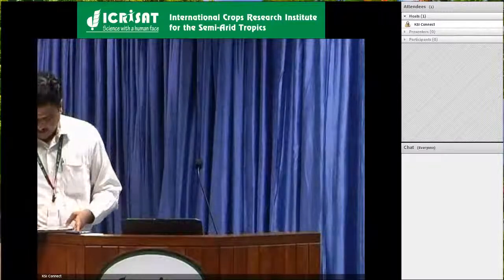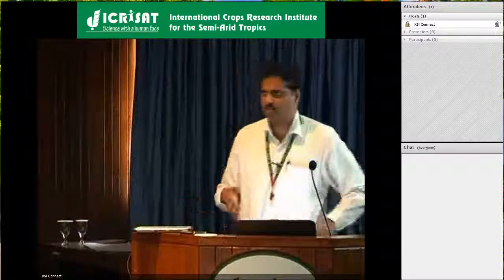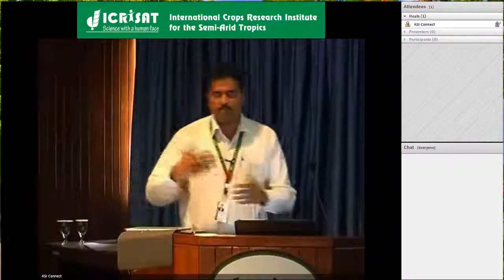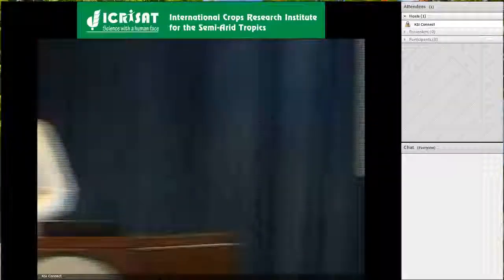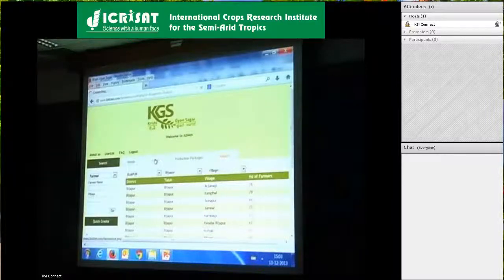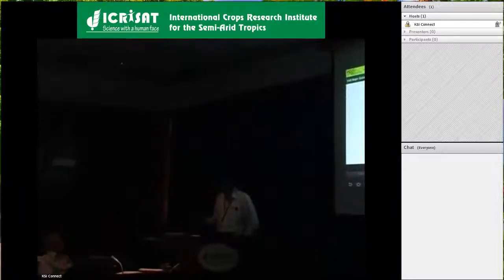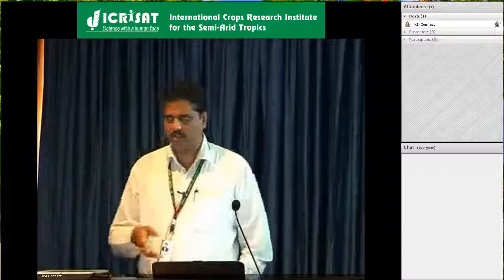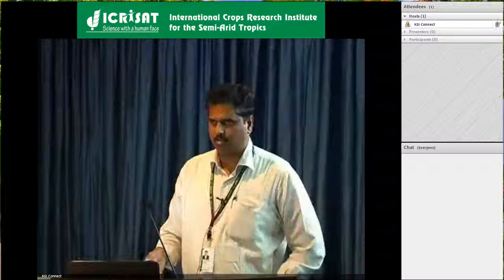Center of Excellence in ICT Innovations for Agriculture-ICRISAT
Speaker : Sumanthkumar
Scientist - ICT4D, KSI, ICRISAT

Capacity Building Program on
Appropriate Technologies and Innovative Approaches for Agriculture Knowledge Sharing

9-14 December 2013

ICRISAT Patancheru, Andhra Pradesh, India
Venue: C Fred Bentley Conference Center (212)